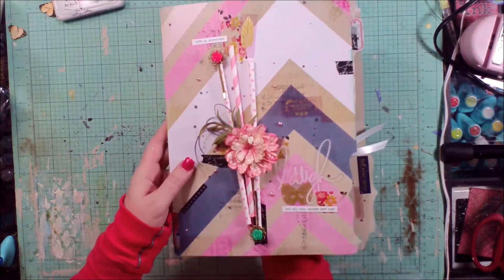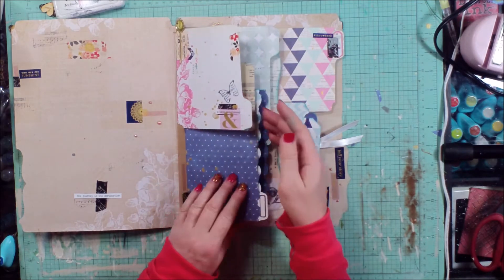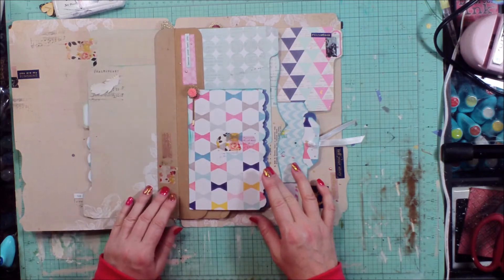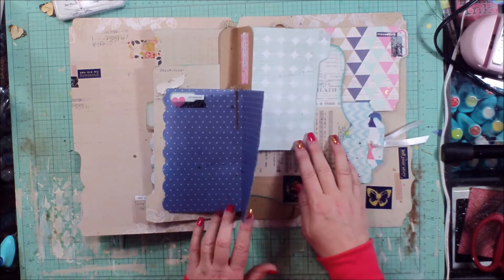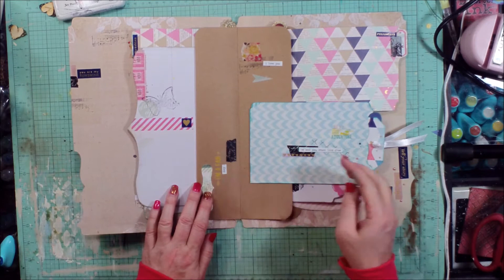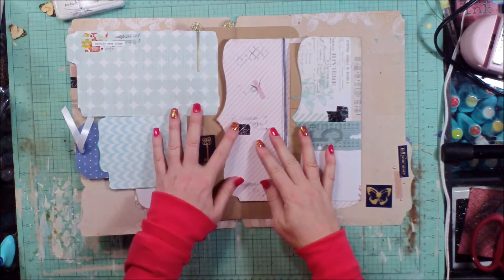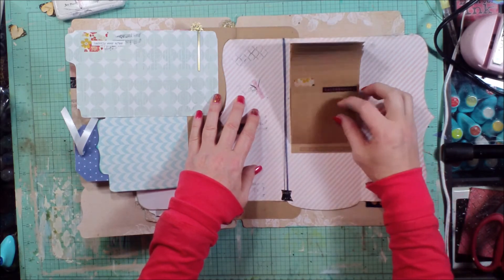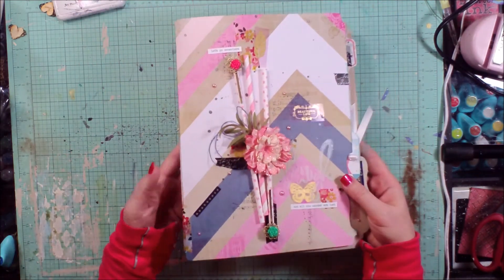File folder peek